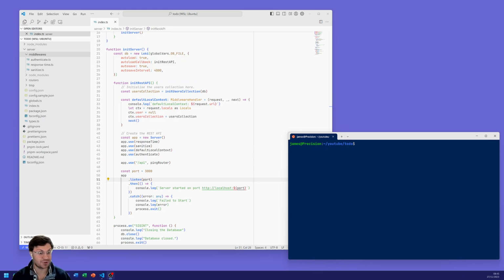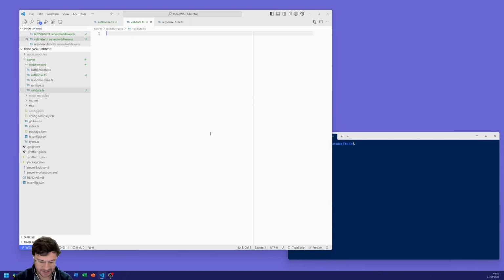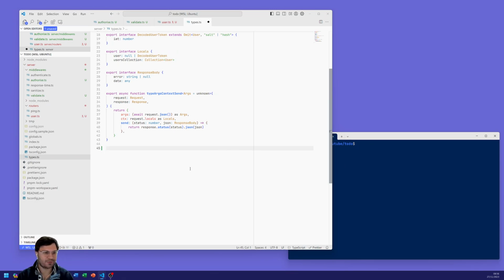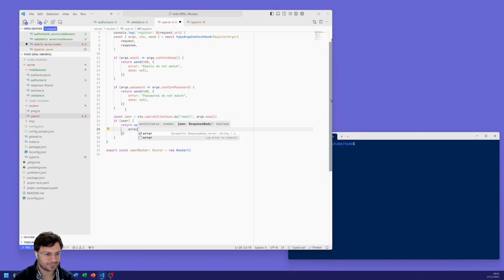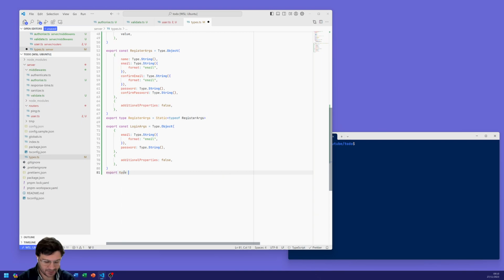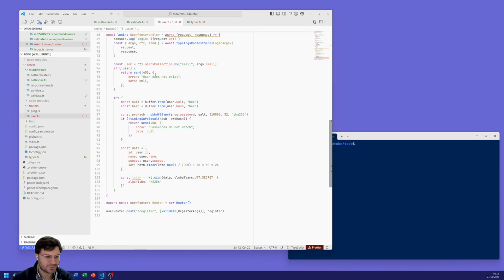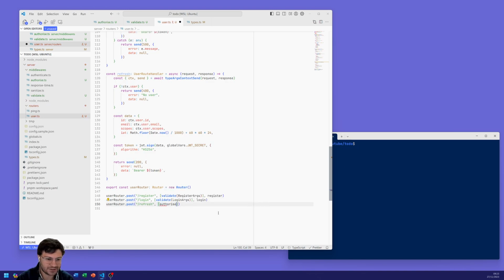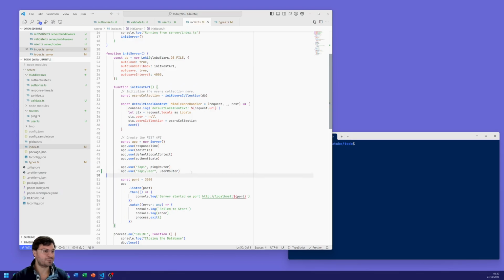Yet Another Web App - Episode 3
In this episode, we will be adding some user router functions and a validate and authorise middleware to the webapp.

The associated commit is below.